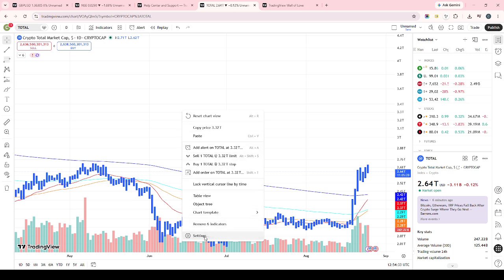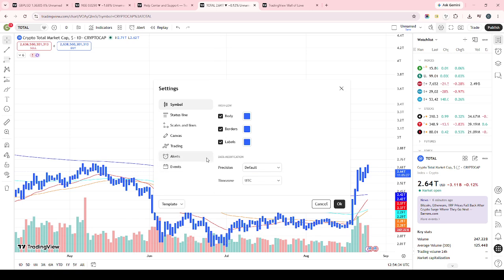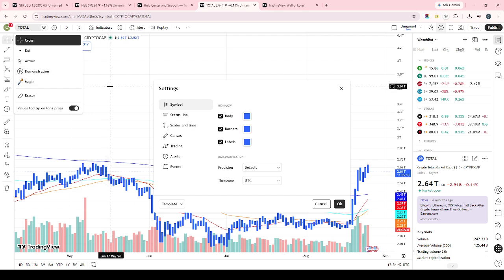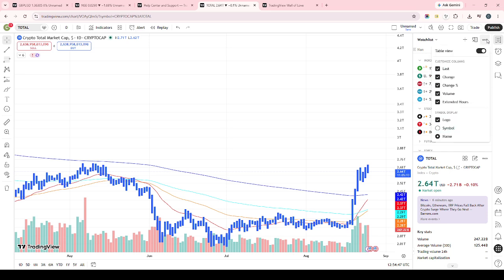How to Automate ANY TradingView Alert No Coding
: Step-by-step guide on redirecting or connecting a Typeform survey directly to a calendar booking page like Calendly or Acuity for seamless scheduling.